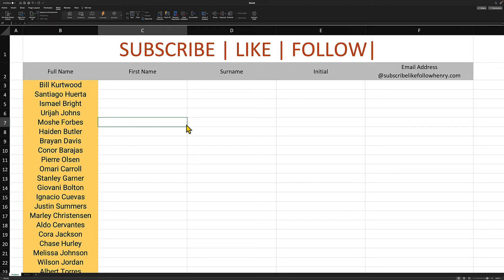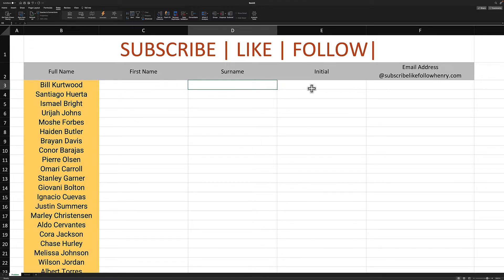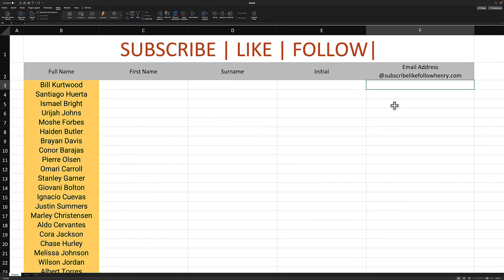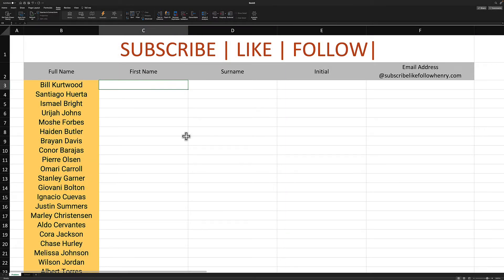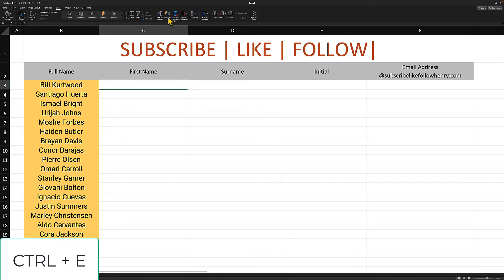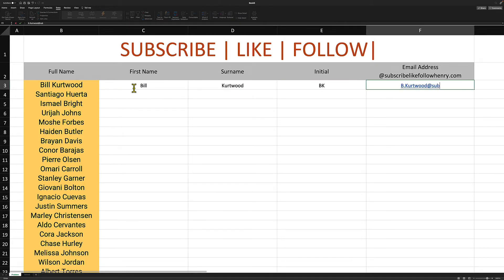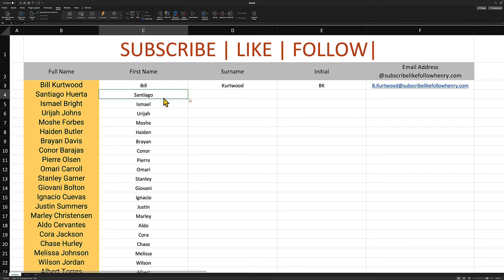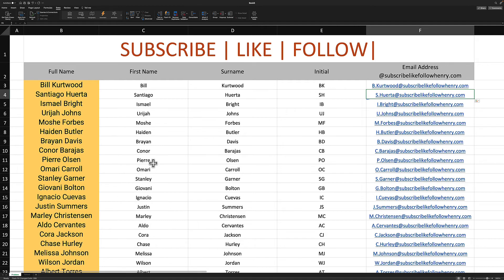How to use Flash Fill in Excel on MAC - I create the FASTEST tutorials on the Internet.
Hi Friends,
In this tutorial I will show you the 3rd best shortcut in Microsoft Excel (3rd from copy and paste). Master this, and it will guarantee to save you a lot of life.

Keyboard shortcut
PC = CTRL + E
MAC command + E

Gear used
Program
Microsoft Excel for MAC ver 16.61

Screen Capture
Techsmith Camtasia 2020

Microphone
RODE USB-NT Microphone

h.enry.lam

My name is Henry, and I have a story to tell. I'm on a quest to find a fulfilling life through sharing and teaching content. On this date, May 15 2022 is the beginning of my quest to get onto the internet world.

I have tried and stopped in the past, but this time I am hoping to see how far I can go.

I hope to grow into something I can not fathom at this moment. I'm taking the baby steps into a bigger world and I'm not sure where this could lead me.

My channel will eventually expand further than excel tutorials. I love other topics such as photography, travel, tech, relationships, business and philosophy in life. I have an economics background.

My elevator pitch to my audience is to:

My channel will teach and inspire you to save time through efficiency. So that you can spend that reclaimed time experiencing more of the important things in your life.

If add value to you by giving you back time, I have done my job.

I wish for you to spend that time saved, not to do more of what it was, but to spend it on the important things that you had to forego - such as family, loved ones, and personal happiness.